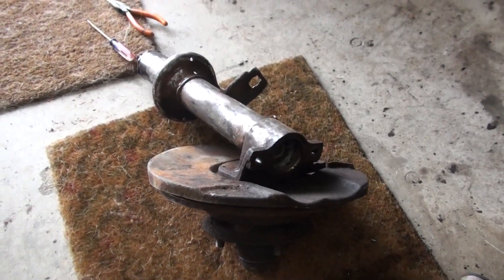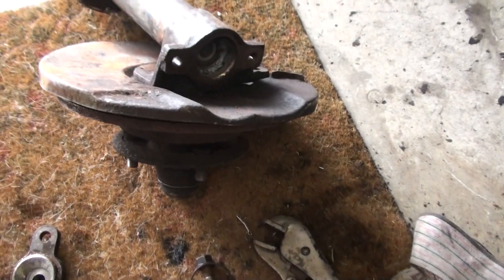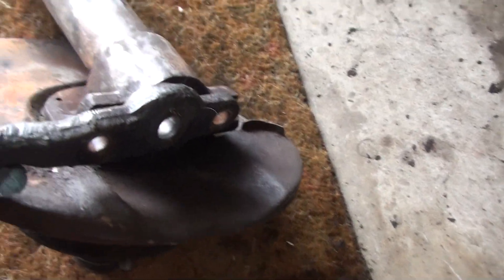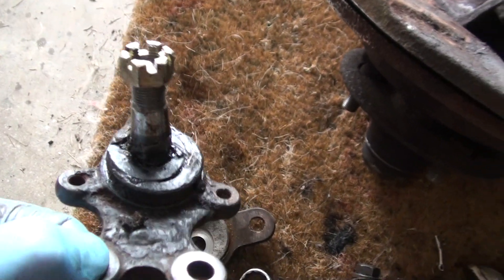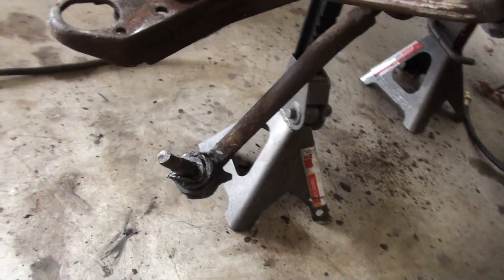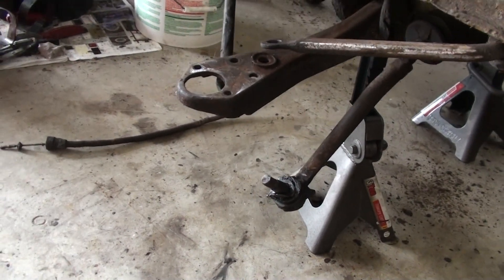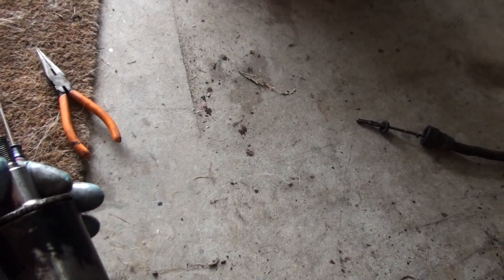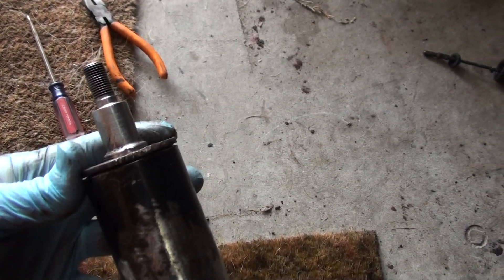1977 289Z - procedure for removing McPherson Strut (part 1)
Passenger side already removed and partly cleaned.